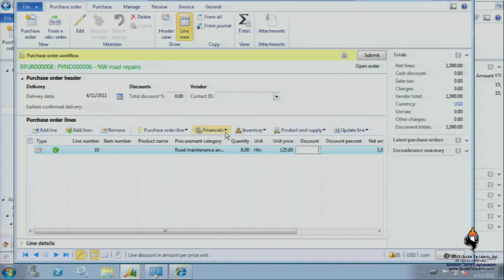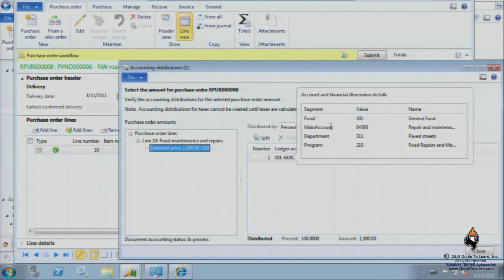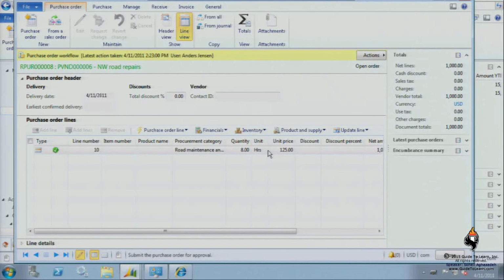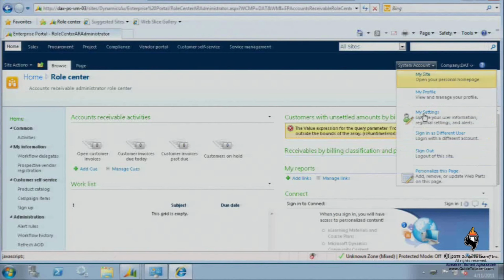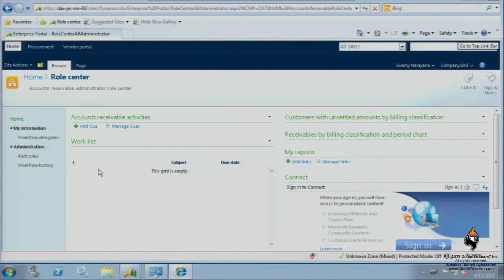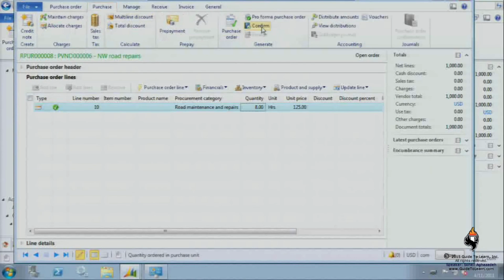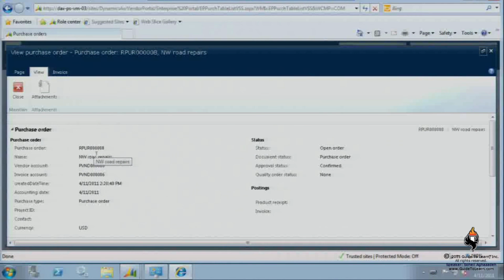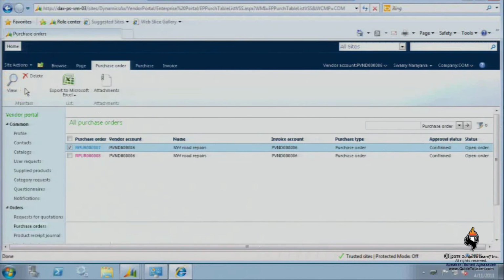Complete end to end solution in Microsoft Dynamics AX 2012 R3 Public Sector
Our videos teach you the fundamentals first and equip you with the knowledge necessary to further develop and grow based on Microsoft Official Curriculum (MOC), Microsoft approved courses and real-life scenarios.